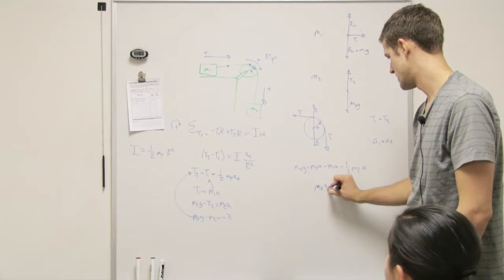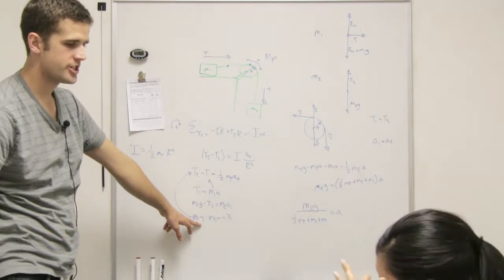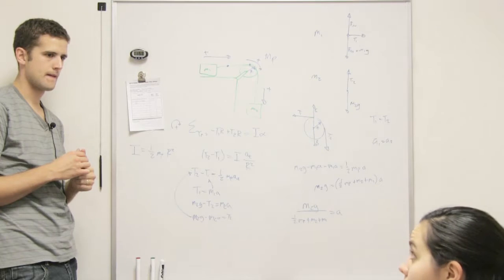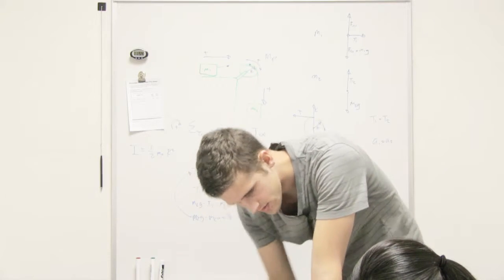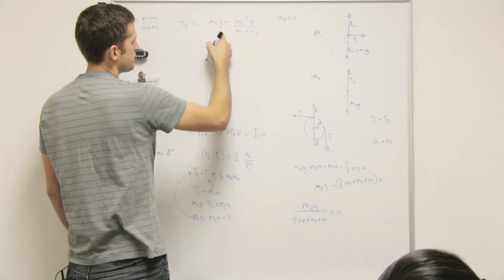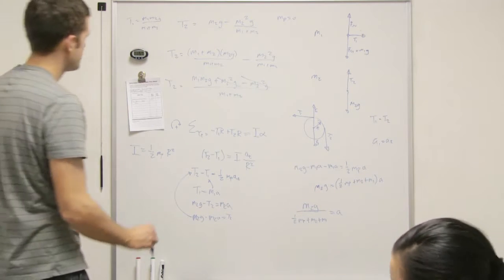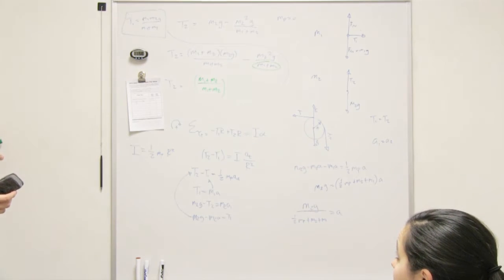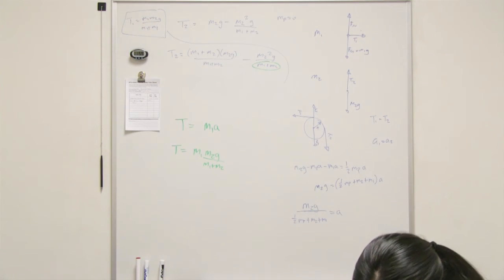Newtons 3rd Law with Torque Part 3